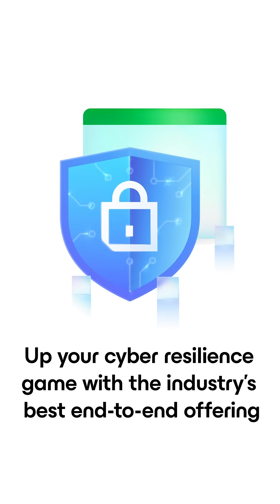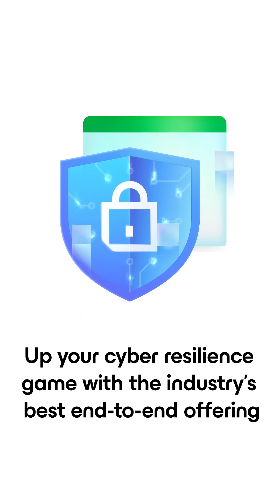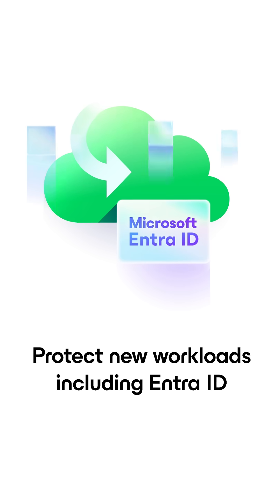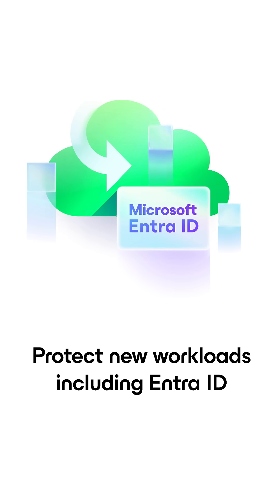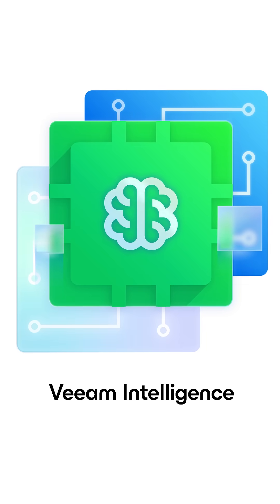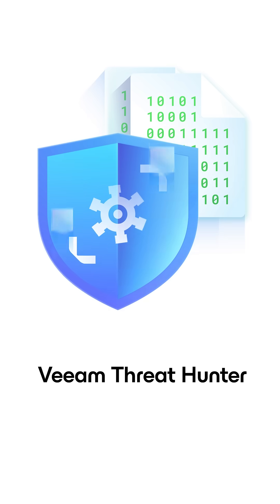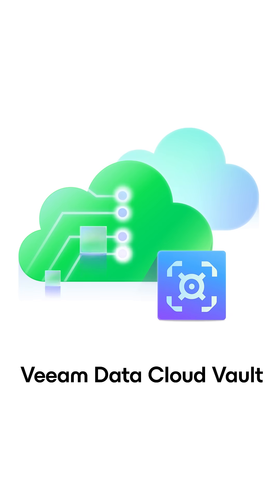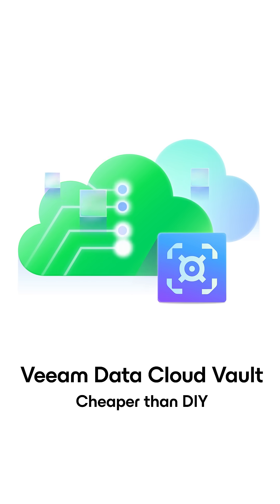Veeam Data Platform - V12.3 Highlights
Veeam V12.3 offers GenAI, Veeam Threat Hunter, and backup for Microsoft Entra ID, enhancing data protection and cyber resiliency.